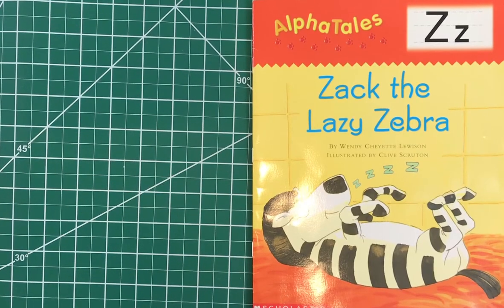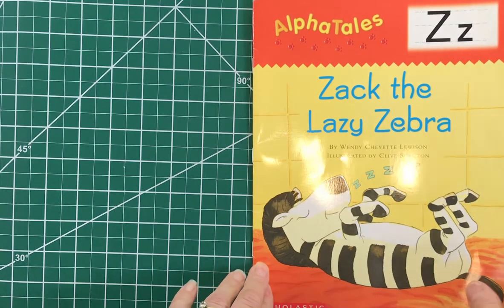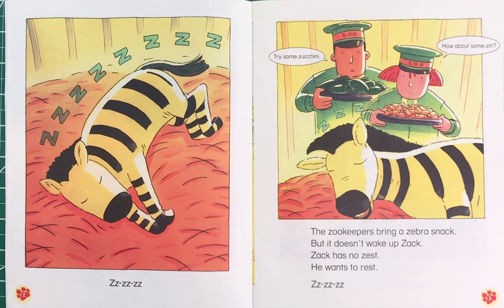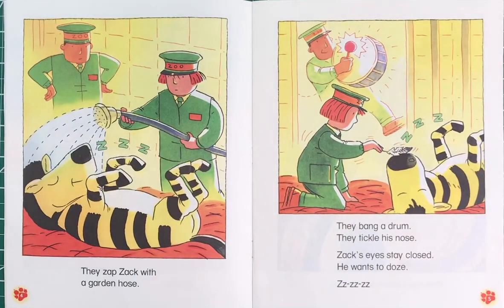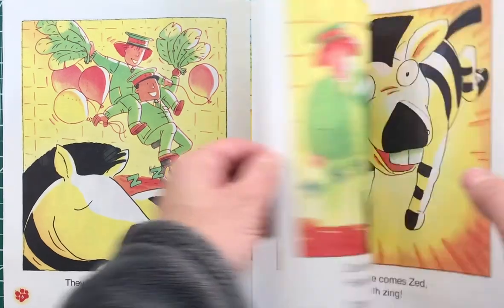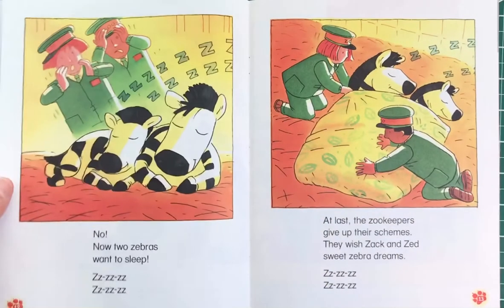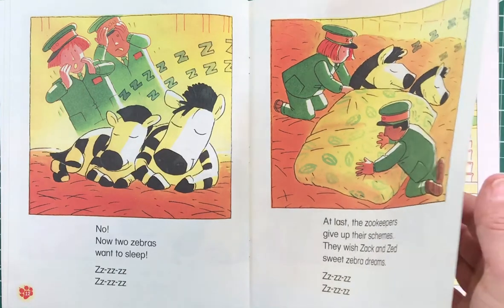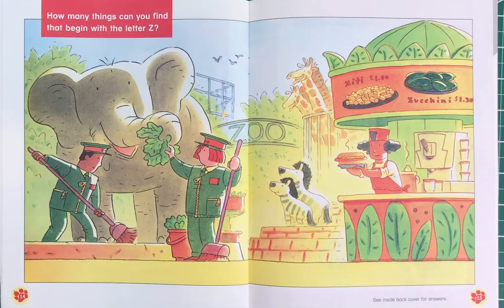Zack the Lazy Zebra